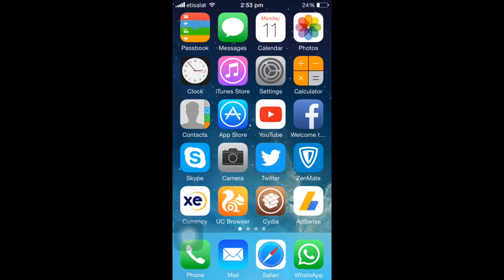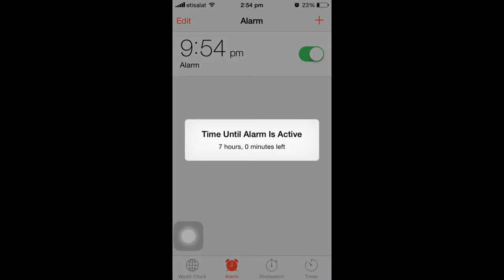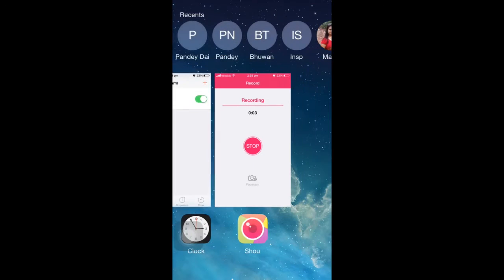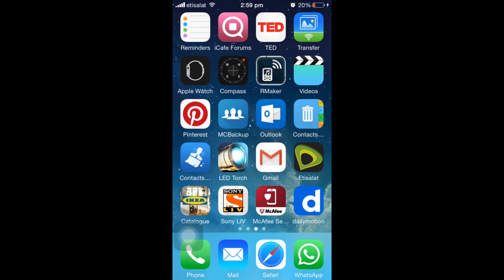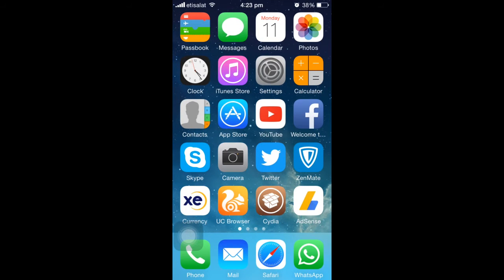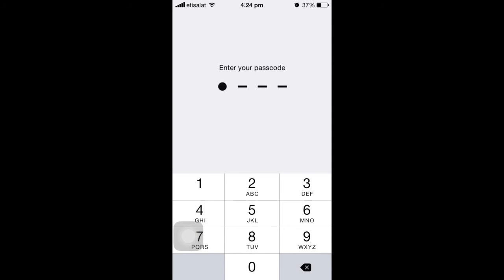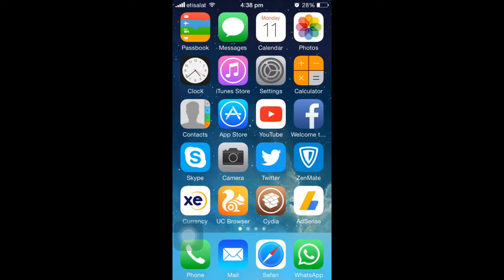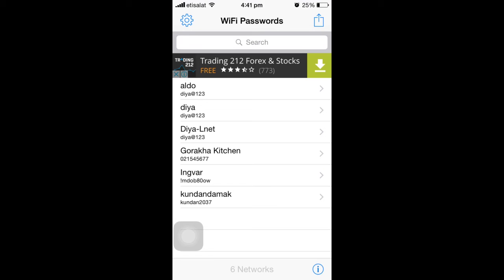10 Free and useful jailbreak tweaks you should install in your iOS 8/ iOS 9 - 2016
1. Alaram Notifier

Whenever you set an alarm in your iPhone then it won't tell you afer how many hours or seconds the alarm is going to ring. But with jailbreak tweak "Alaram Notifier" it can tell you.

Seach for the tweak in "Cydia" and install it. There is nothing to configure for this tweak.
Now go to clock and set up an alarm. Now you can see exactly after how many hours and minutes the alarm is going to ring.

2. Close All
If you have many safari browsers opened on the background then normally you need to close them one by one. But with "Close All" jaibreak tweak you can close them at once.

Search and install the app from "cydia". Now tap on the icon at the lower right corner of the screen which looks like two square brakcets. You can see all the opened safari pages on the background.
Now tap and hold on the cross icon on any of the safari browser page. Then you will see a message, Are you sure you want to close all open taps. Tap on "yes" to close all of them.

3. App Admin
If you want o downgrade an app to its previous versions for any reason you can do with "App Admin" jailbreak tweak. Search and install this tweak from Cydia.

Now open "App store" and search for any installed app. In my case I will look for YouTube. Tap and hold "Open" button. You can see a list of options at the bottom.

Tap on "Downgrade". You will see the list of previous versions of Youtube. Select any version according to your preference. The app will start to downgrade to that version.

4. BetterDelete
Normally when you delete an app from iPhone then you just tap and let the icons wiggle. Then you tap on the "x" icon and the app gets deleted.

But with Better delete you get information about the app before it gets deleted.

Search and install better delete from "Cydia". Now tap and hold an app which you want to delete. The app icon starts to wiggle. Tap on the cross icon. This time you will see a warning message box asking whether you really want to delete the app. You will see the app size, verion also. If you want to delete the app tap on "Delete" or else tap on "Cancel".

5. Whatsapp++

This jailbreak tweak will allow you to put a passcode on whatsapp app. Search for the tweak in "Cydia" and install it.

Once you install it, Open "Whatsapp" and tap on the "Settings".
Now tap on "Whatsapp+ settings".
Select "Set passcode".
Enter 4 digits passocde. Renter it to confirm.
Now if you try to open whatsapp you have to enter the passcode to open it.

6. MultiDelete

If you need to delete more than one app then you need to delete them ne by one. But with "multi delete" tweak you can delete more than oen app at the same time.

Install the tweak from "Cydia". Tap an app and hold it so that it starts to wiggle.
Tap on the same app to delete, then select others apps which you want to delete. Now tap on the "x" cross icon on any of the app except the first one.

you will see a message as how many apps will be deleted. Tap on "delete" to delete all these applications.

7. BetterFiveicondock
Normally if you see on your iPhone dock you have four icons. But with "BetterFiveicon" dock you can add one more app on the dock. There is no need to configure for this tweak.

Search and install the tweak. Now tap and hold any app icon so that it starts to wiggle. Now drag the app and drop on the dock.
The app will appear on the dock but it won't be on the screen any more.

8. WiFiPasswords
What if someone enters network password in your iPhone and you want to use it in your another phone or your computer. You can't see it. But with WiFipasswords you can view saved network password in your iPhone.

Search and install the tweak in your iPhone. Now open the tweak icon. You will see the network name and passwords which are saved in your mobile.

Please note that if the network password is changed then the tweak can't update it.

9. Cydiadelete (iOS7 and iOS)
Normally how do you delete jailbreak apps from iPhone. You go to Cydia and then tap on "installed" to check all the installed tweaks and app. Then you select an item to delete and then click on "Modiy" and then remove.

But if you have tweak or app icon on the iphone main screen then you can delete it direclty like normal iPhone app.

Search and install "Cydiadelete" from Cydia.

Tap and hold jailbreak app icon until it starts to wiggle. Then tap on the cross icon and then select "Delete" to delete it.

10. YouTubed
Normally when you press home button to go to the mail screen of iPhone then YouTube app gets in the background and stops palying video.

But with "YouTubed" tweak you can still play and listen to the music in YouTube.

Install the tweak from "Cydia". Open "YouTube" and play any video.  Press the home button of the iPhone. This time even though the YouTube app gets in the background but still you can hear the music.